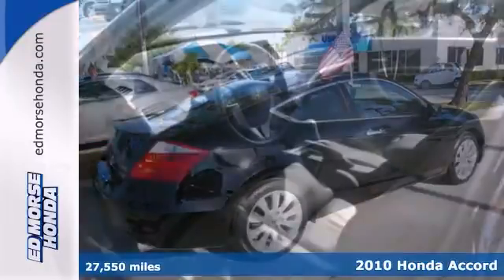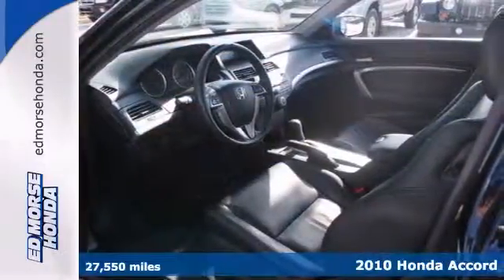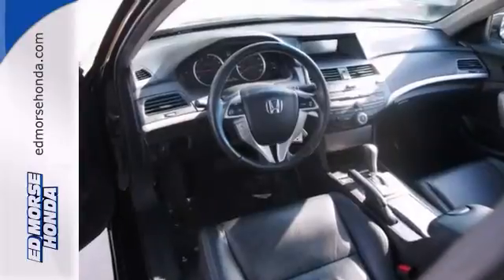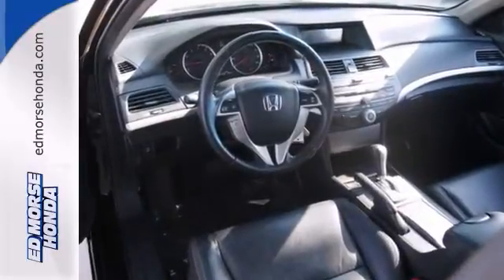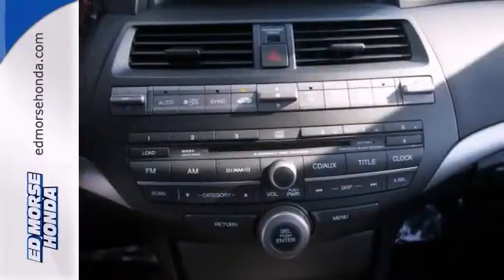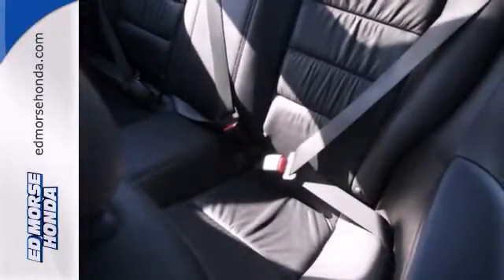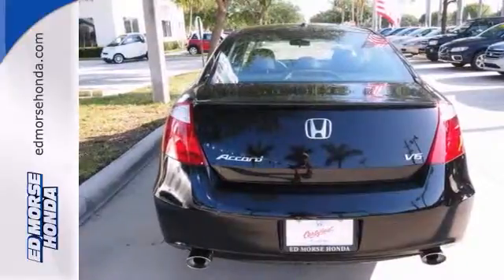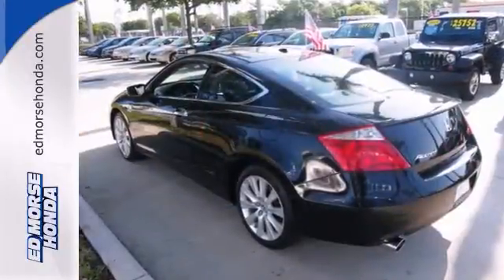2010 Honda Accord West Palm Beach Juno, FL HR1586 - SOLD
Year: 2010
Make: Honda
Model: Accord
Trim: EX-L V6
Engine: 3.5l 6 Cyl. Fuel Injected
Transmission: FWD Automatic
Color: Black
Interior: Black
Mileage: 27550
Stock #: HR1586

Address:
3790 W Blue Heron Blvd